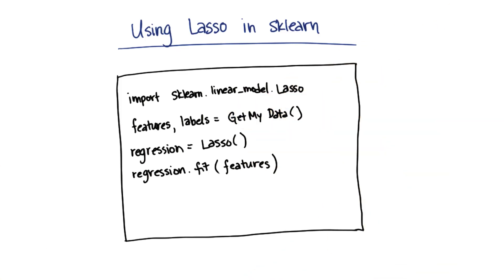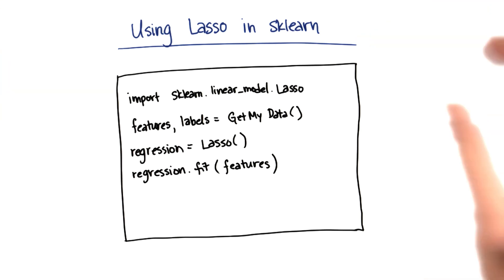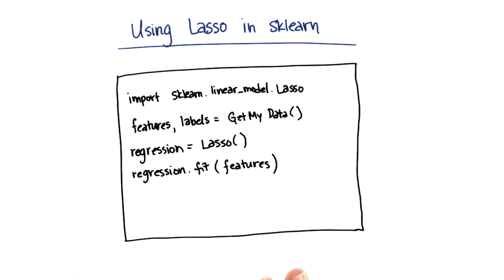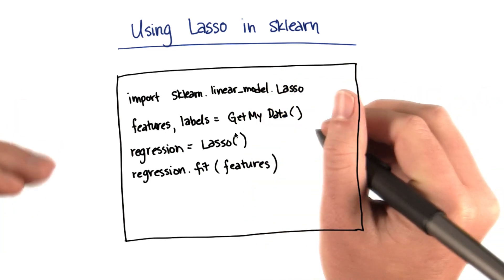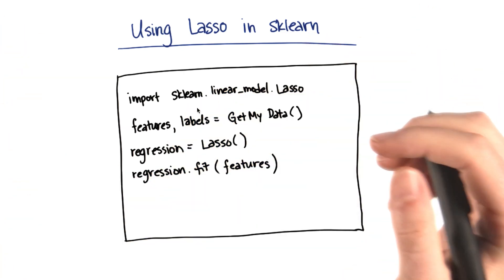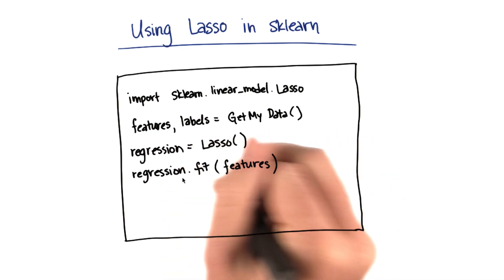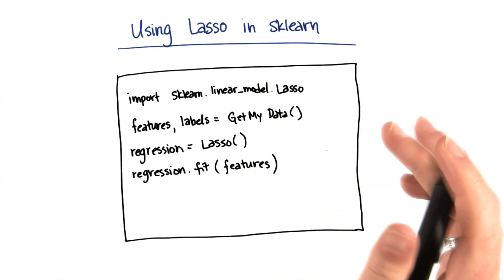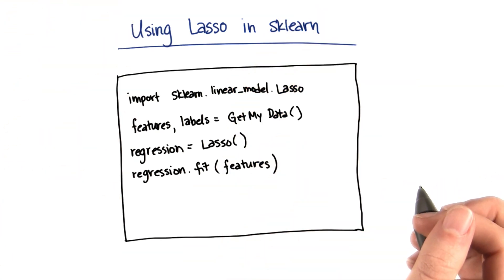Lasso Code Quiz - Intro to Machine Learning